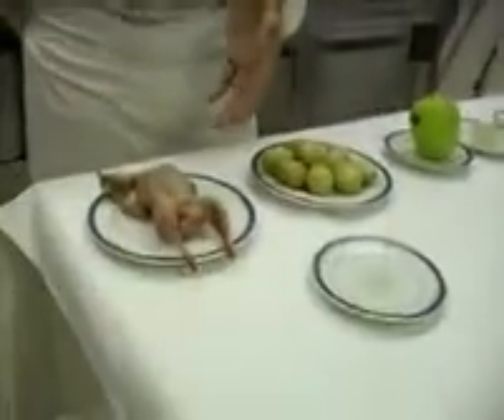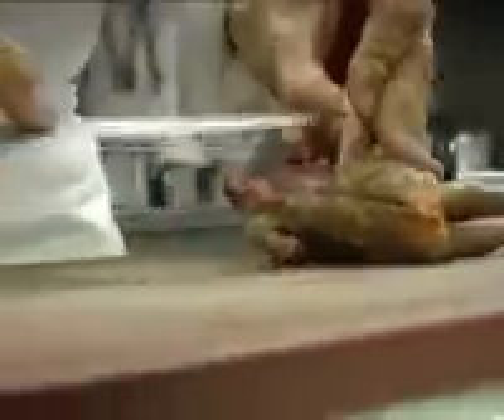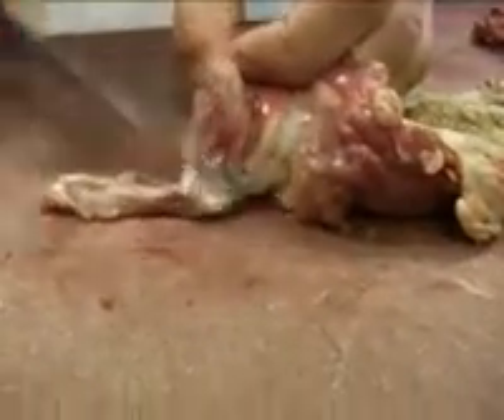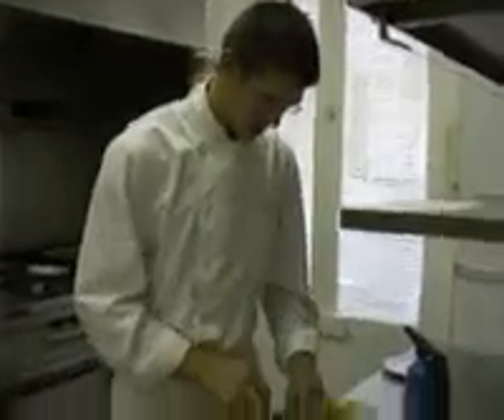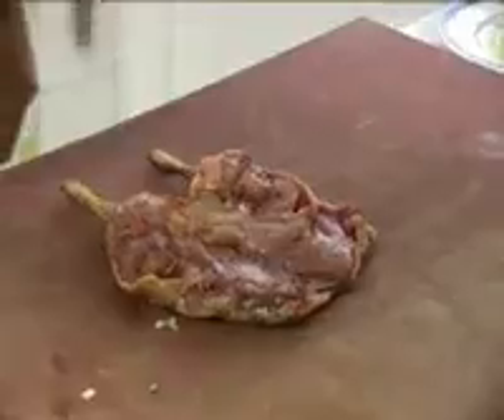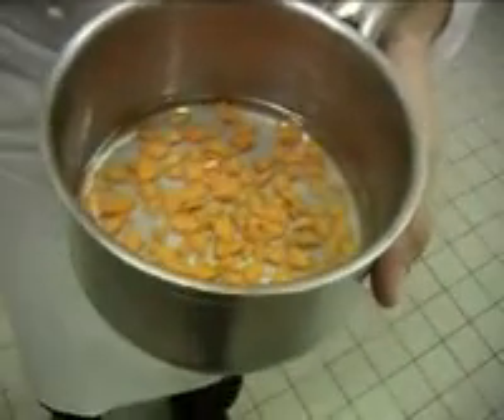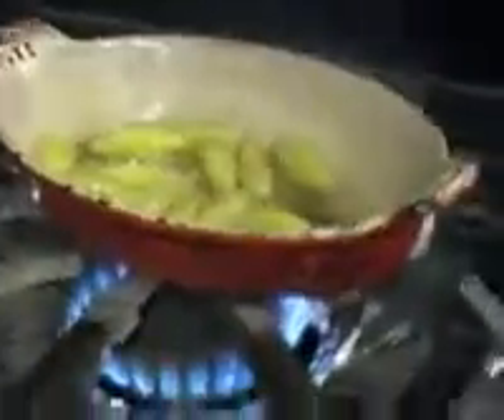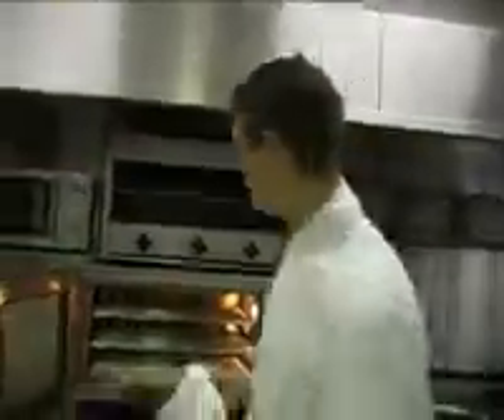Cuisine : Cyril Choisne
Cyril Choisne chef du Cottage présente sa “caille au foie gras”